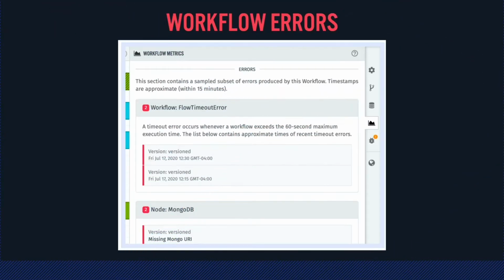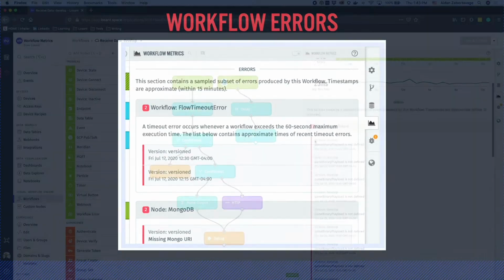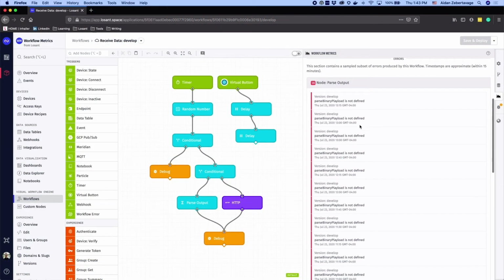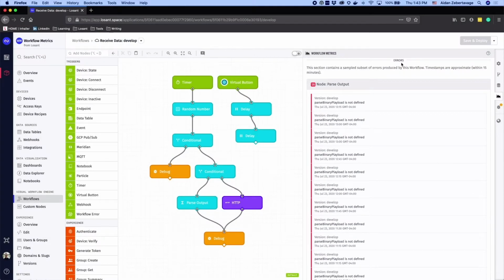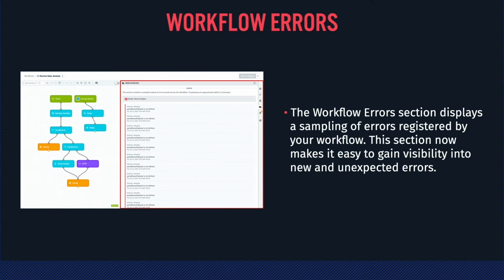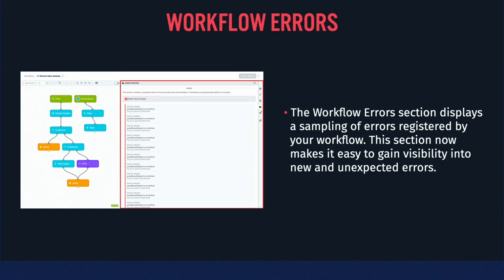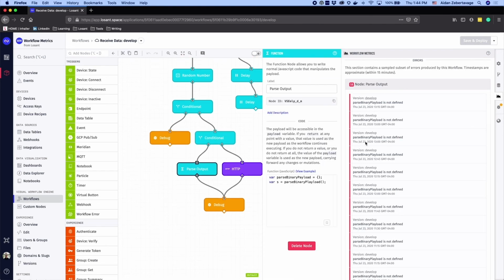Workflow Errors Overview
The Workflow Errors section of the Workflow Metrics pane provides a record of any critical errors registered by your workflow runs. This section makes it easy to identify the source of errors so they can be addressed as part of the ongoing maintenance of a production application.